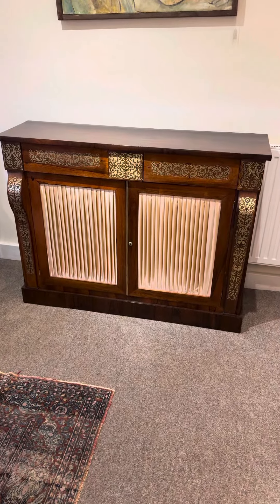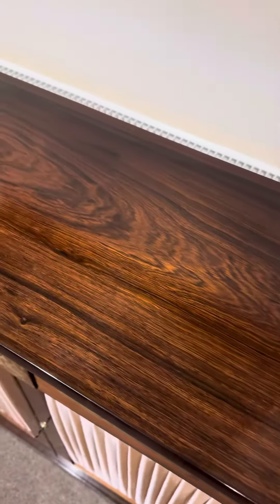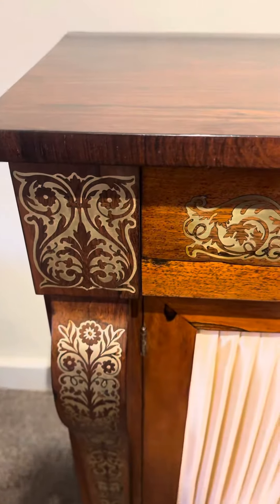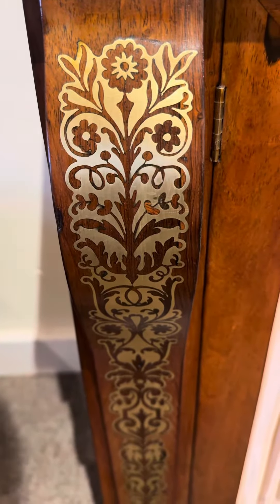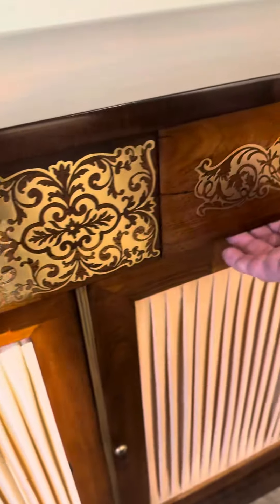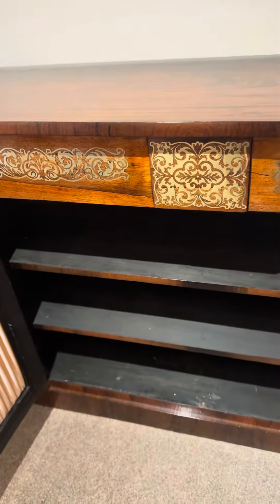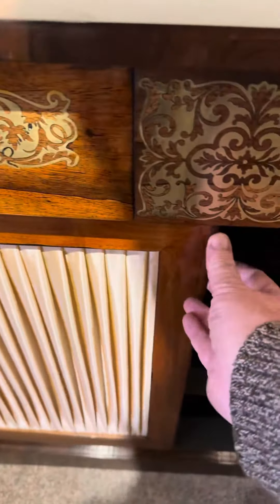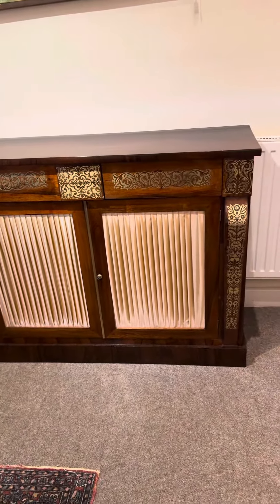Regency rosewood brass inlaid chiffonier